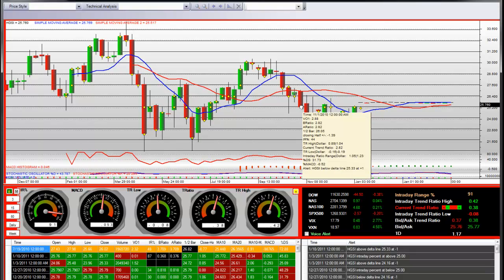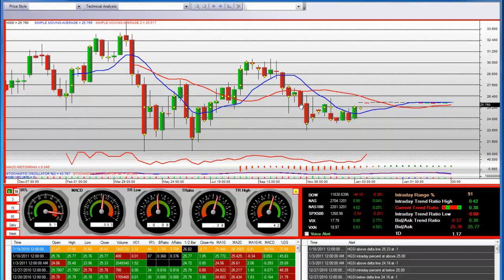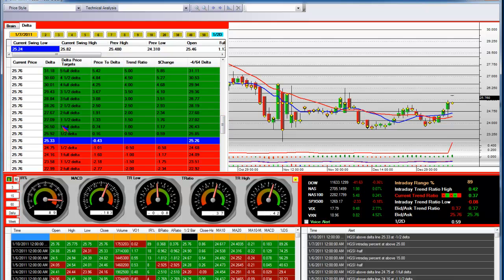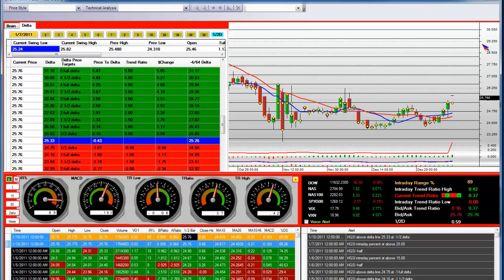HGSI Daily Chart Analysis vs Weekly Chart Setup Price Action Above the Market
HGSI Daily Chart Analysis vs Weekly Chart Setup Price Action Above the Market Live breakout trade on HGSI as we saw increased price action and money flow as the name moved higher in trading.